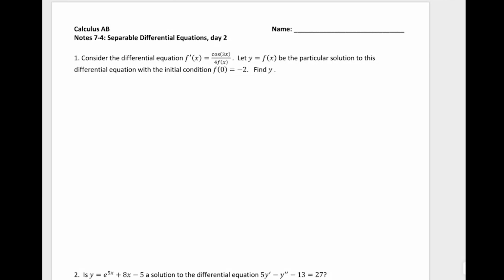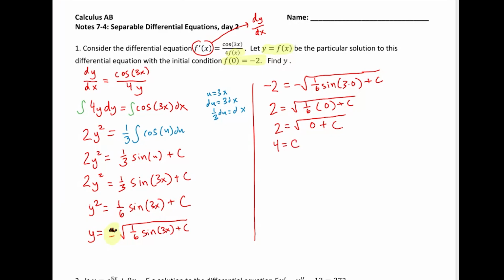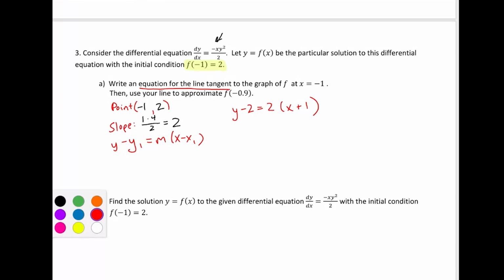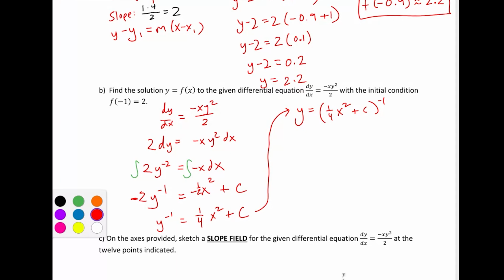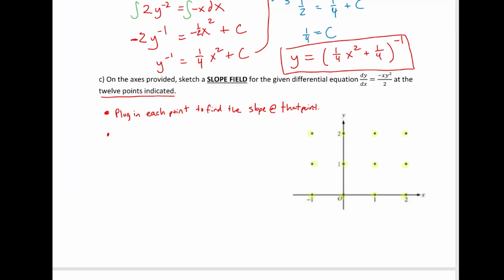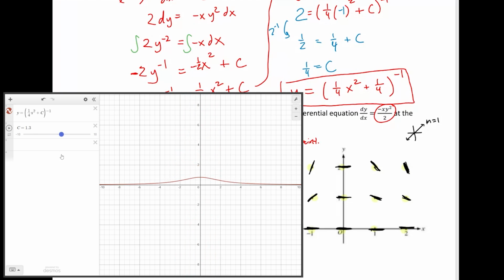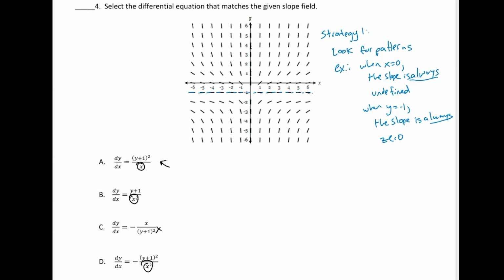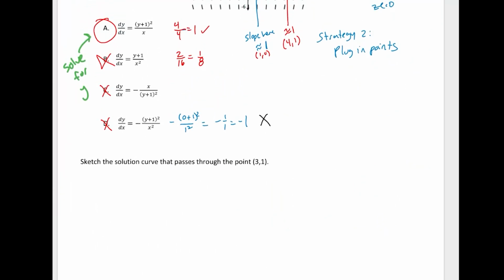calculus | lesson 7-4 | separable differential equations (day 2: introducing slope fields)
CORRECTION: on the very first problem, I neglected to plug in 4 for C, even though I had just previously found it. Sorry about that!